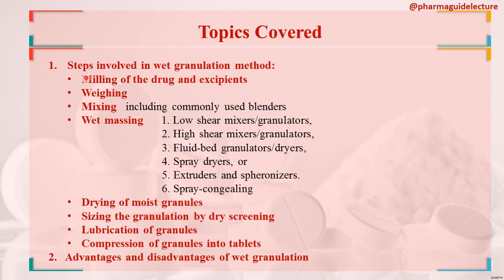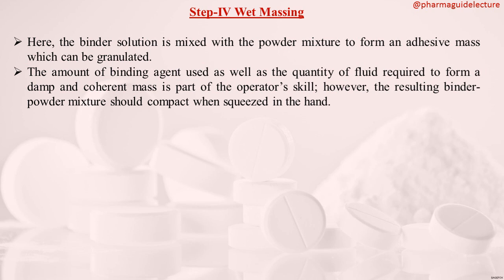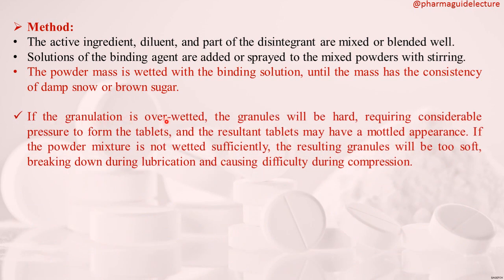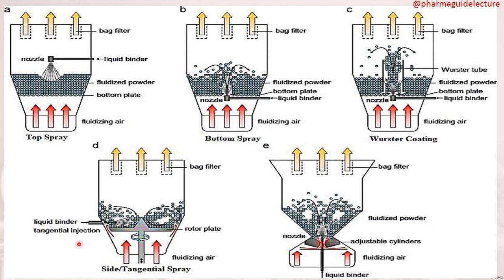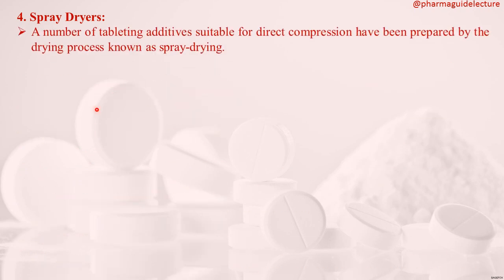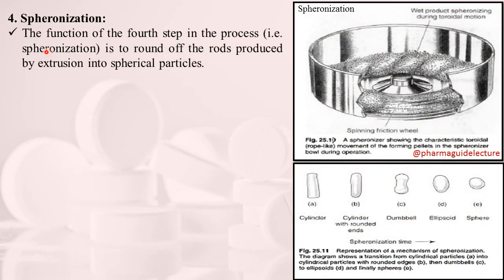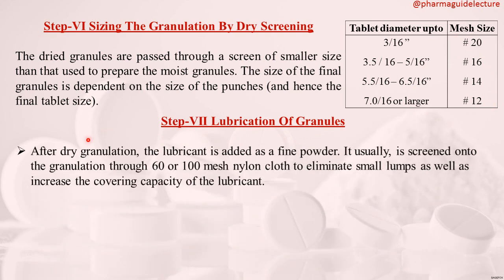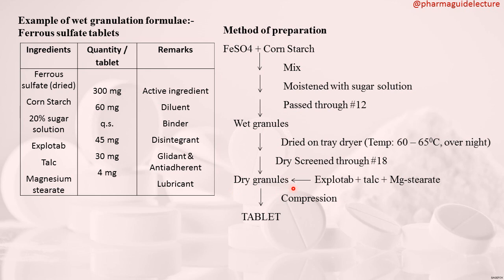Manufacturing of Tablets by wet Granulation method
Topics Covered
Steps involved in wet granulation method:
Milling of the drug and excipients
Weighing
Mixing   including commonly used blenders
Wet massing      1. Low shear mixers/granulators,
2. High shear mixers/granulators,
3. Fluid-bed granulators/dryers,
4. Spray dryers, or
5. Extruders and spheronizers.
6. Spray-congealing
Drying of moist granules
Sizing the granulation by dry screening
Lubrication of granules
Compression of granules into tablets
2.   Advantages and disadvantages of wet granulation

Solid dosage form *Tablets*
Complete notes with explanation (video lectures)